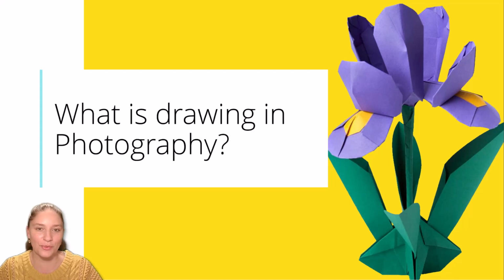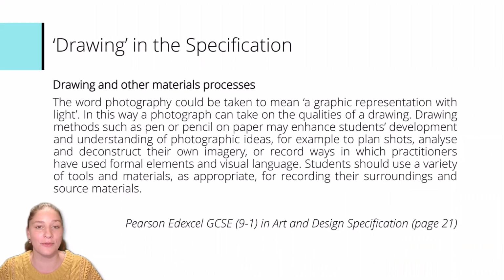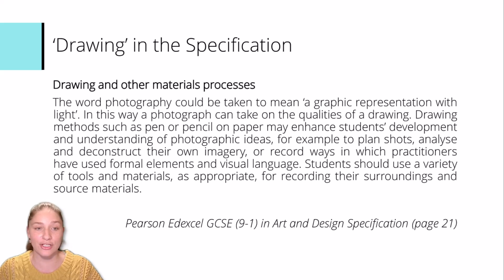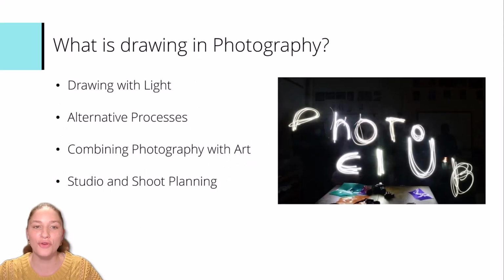GCSE Resource - Drawing in Photography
Bitesize support video created to support you with drawing in Photography for Pearson Edexcel GCSE Art and Design (2016).

For more information and to contact your Subject Advisor for further support, please see Edexcel GCSE Art and Design (2016) | Pearson qualifications

All of the support resources, including the Drawing Guide, can be found on the Course Materials